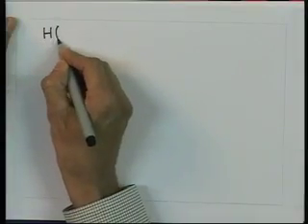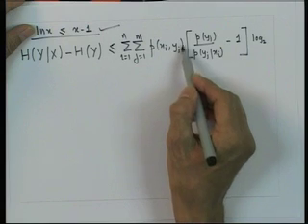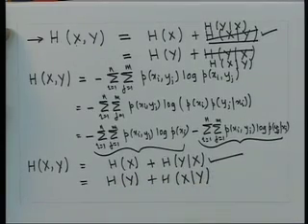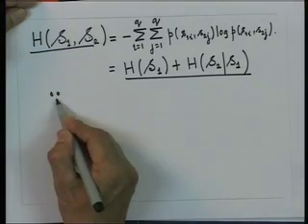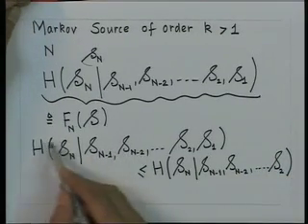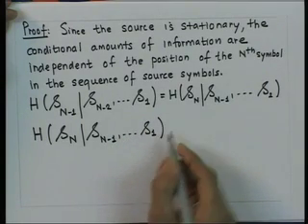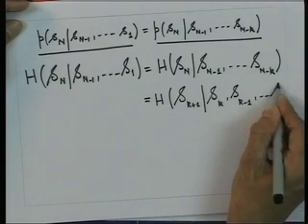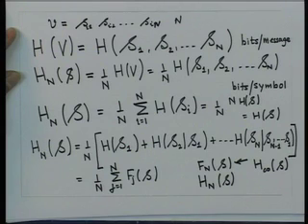Mod-01 Lec-05 Properties of Joint and Conditional Information Measures and a Markov Source